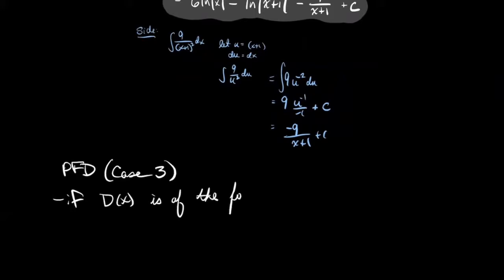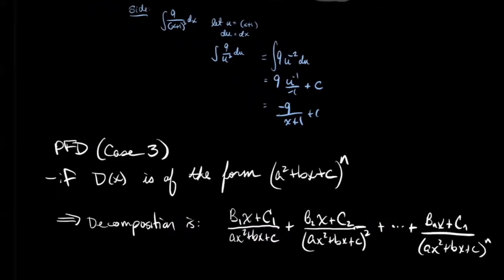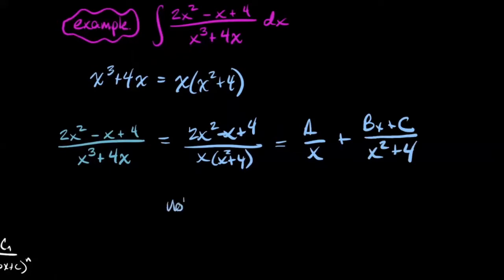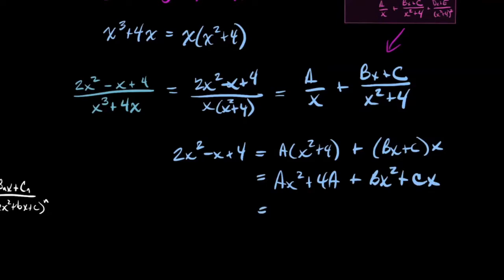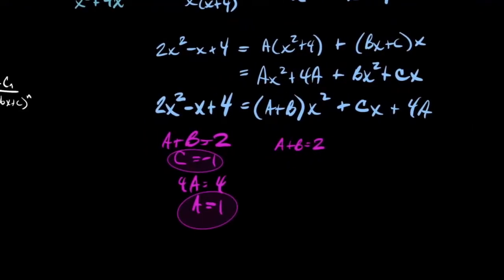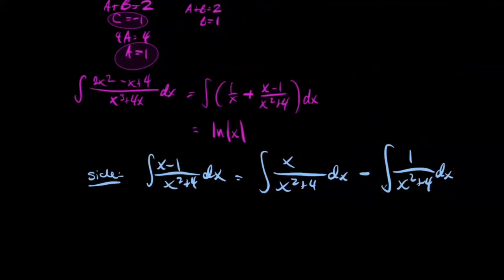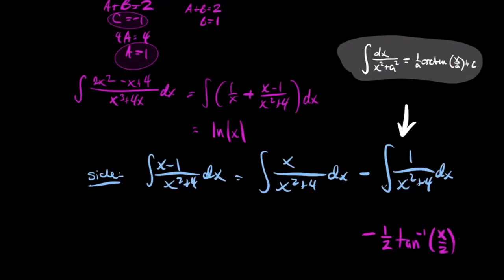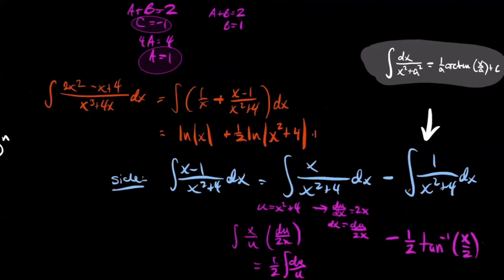Partial Fraction Decomposition- part 4